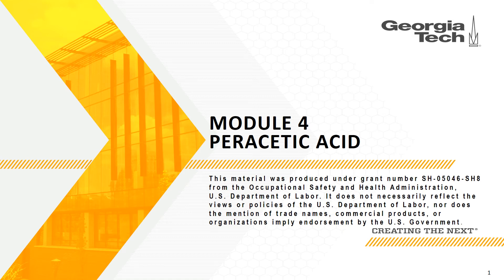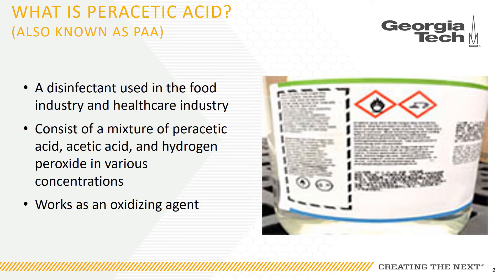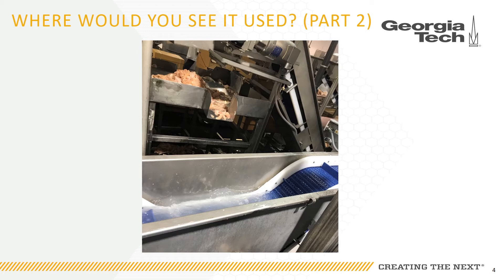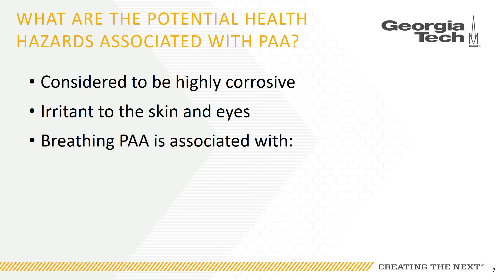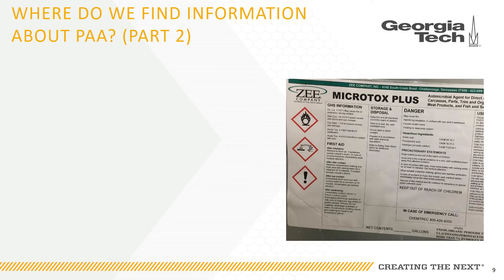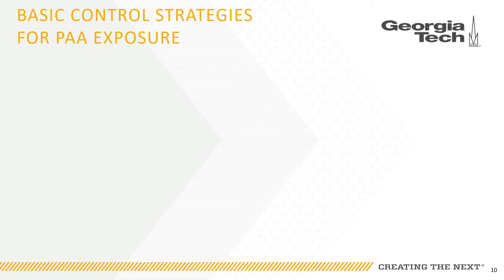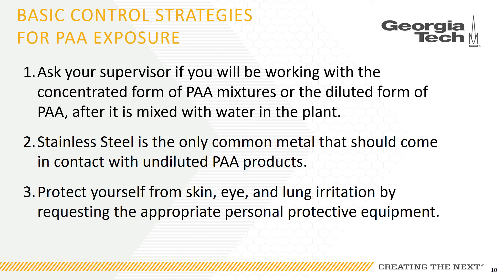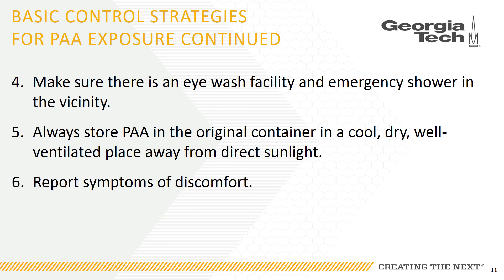Hazard Communication Training: Peracetic Acid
This is module 4 of our hazard communication training sessions. This training will cover the disinfection chemical Peracetic Acid and basic control strategies for use. This material was produced from the Occupational Safety and Health Administration, U.S. Department of Labor.

0:27 What is Peracetic Acid?
1:32 Where Would You See It Used?
3:44 What are the Potential Health Hazards?
4:43 Where to Find More Information
6:41 Basic Control Strategies for Exposure